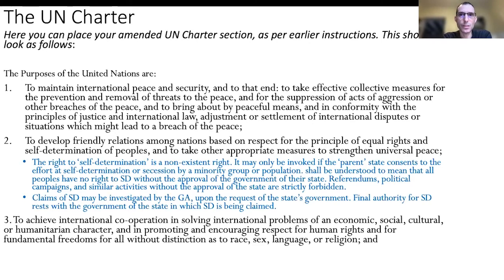SGS 370 MT instructions